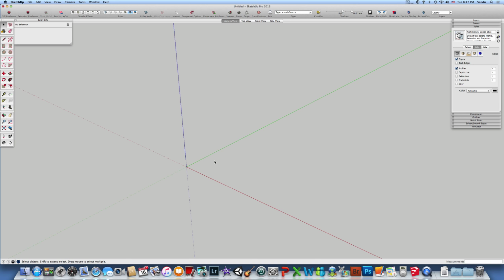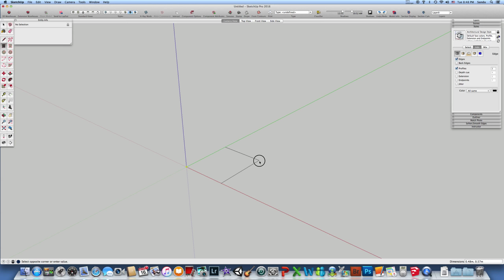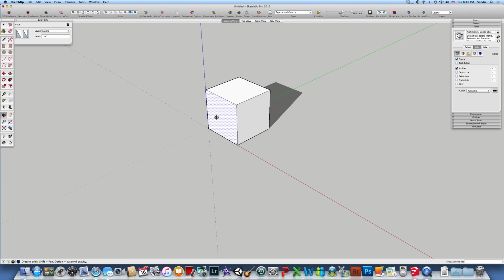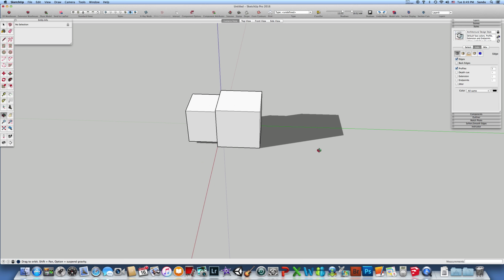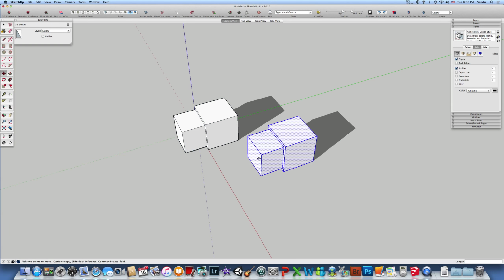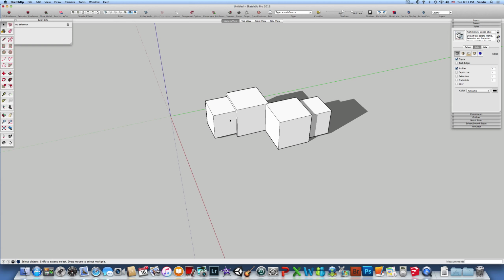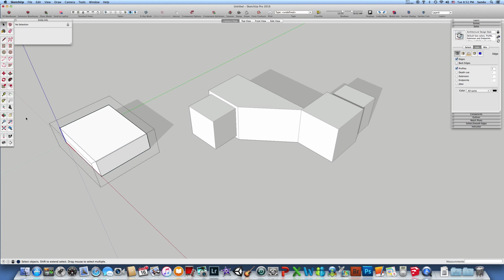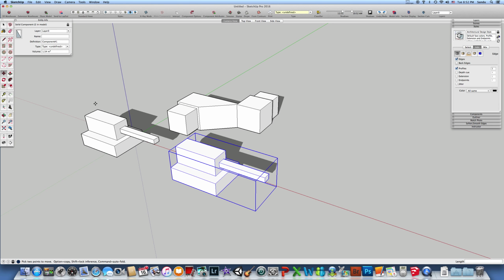015 SketchUp.us Mirror in SketchUp-how to do it?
Few ways to create mirror elements in Sketch Up